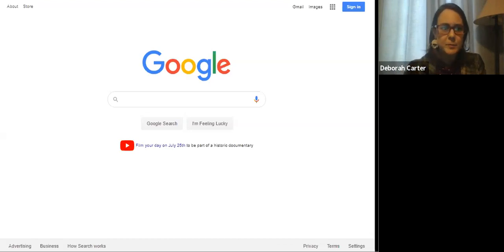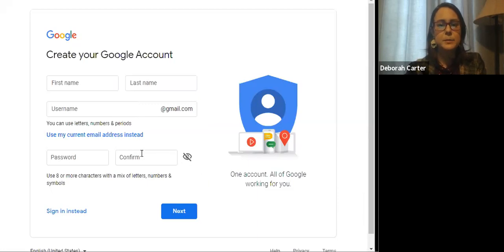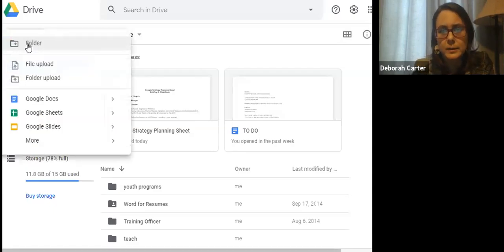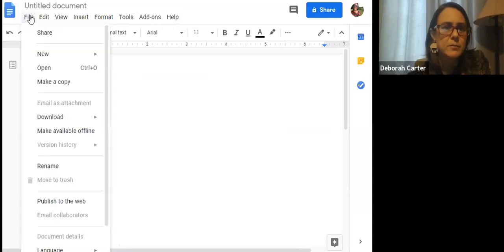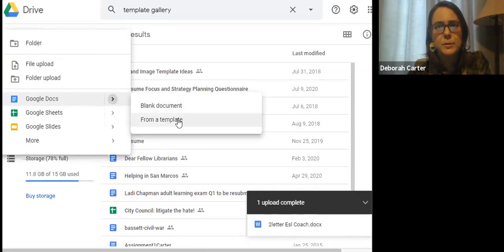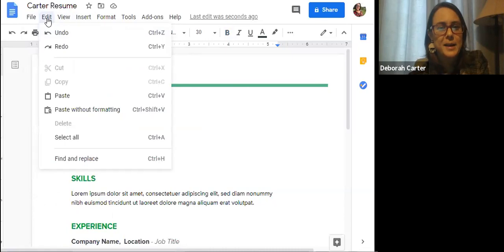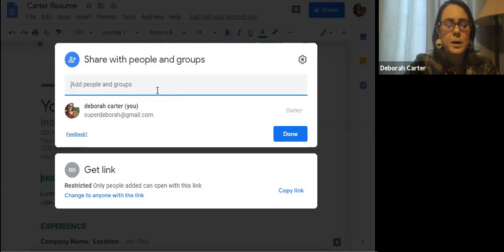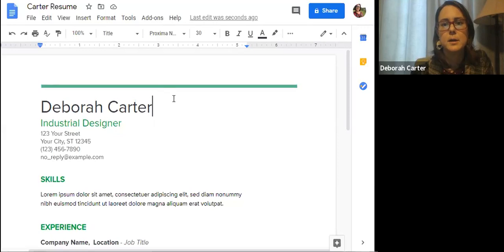How to Create a Resume with Google Docs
Using just your Google account or Gmail account, create a resume that will attract hiring managers' attention and set you up for an interview. In this video you will learn how to open a Google account to access Drive, and create a web-based, Google Doc resume from a template. Presented by Workforce Librarian Deborah Carter.